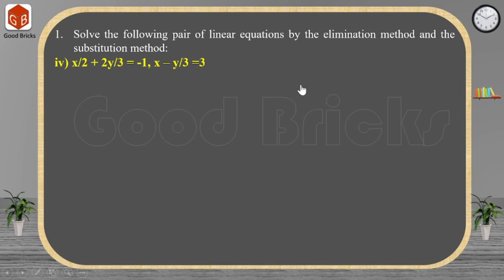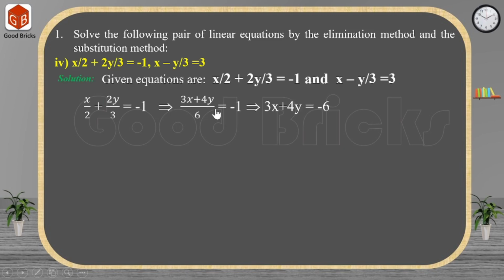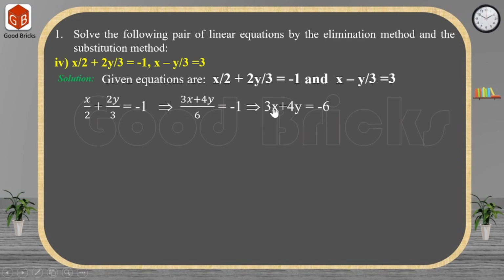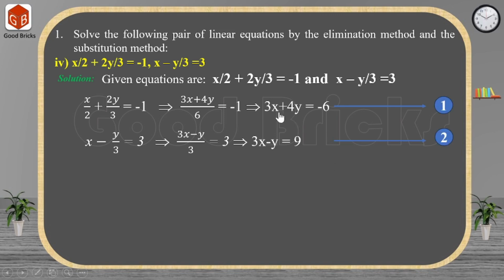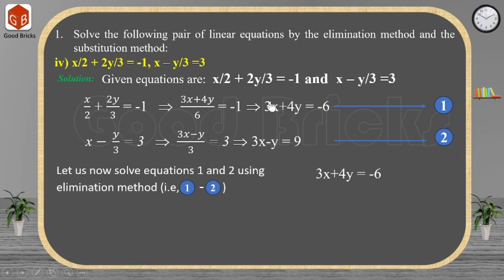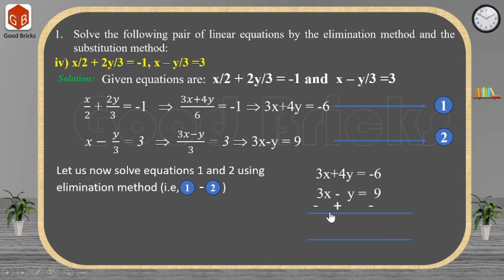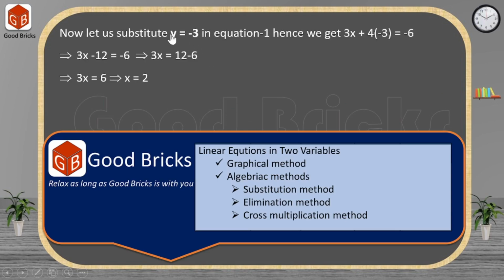CBSE | Class 10 | Math | Chapter-3 | Exercise -3.3- Problem-1(iv) | Pair of Linear Equations